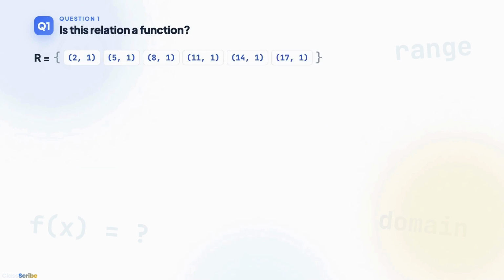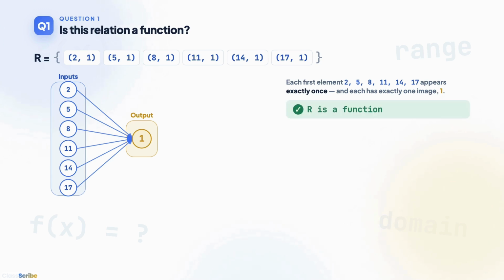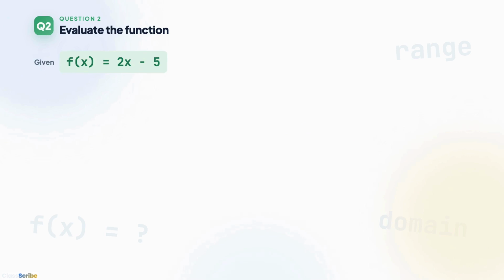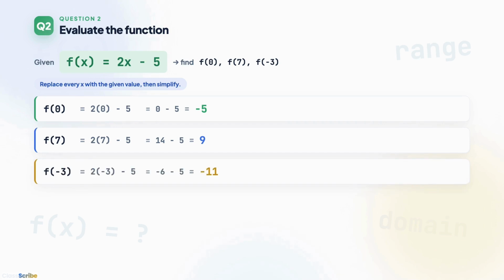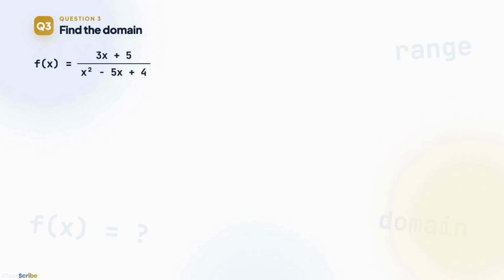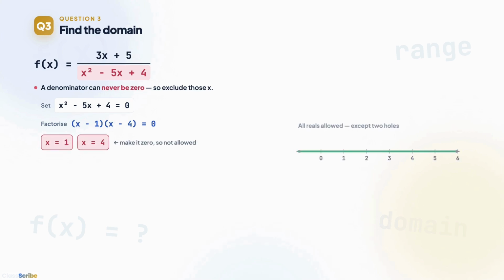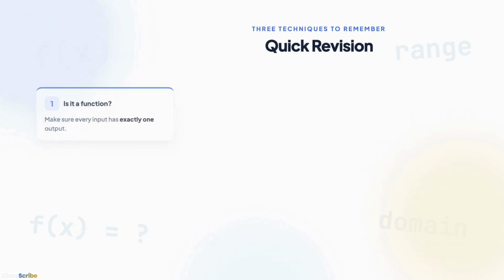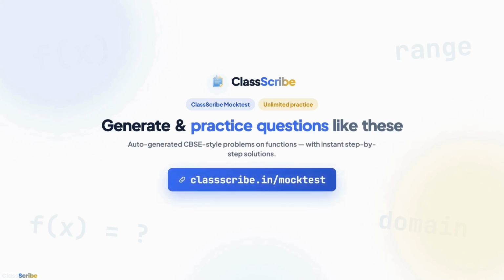Class 11 Maths | Unit 1: Functions | Solved Problems — Domain & Range | Lecture 09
Three CBSE-style function questions — identifying functions, evaluating them, and finding their domain.

In this lecture:
• Deciding whether a relation is a function
• Evaluating f(x) for given inputs

Chapter: Relations and Functions — solved problems